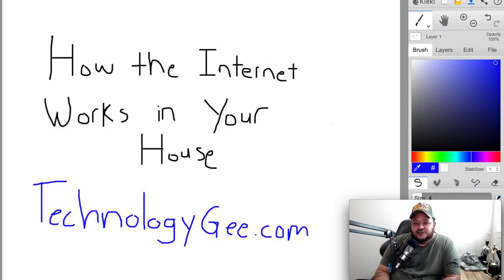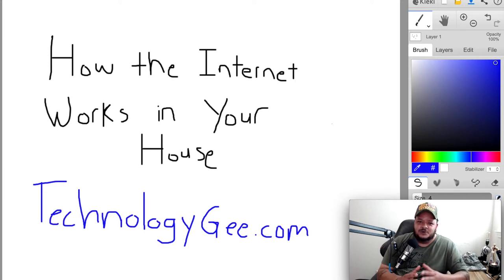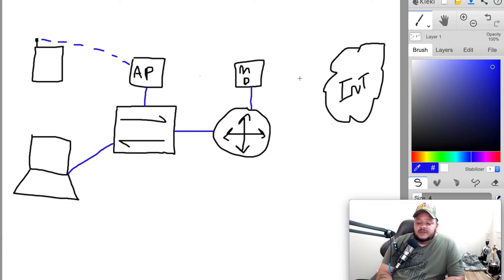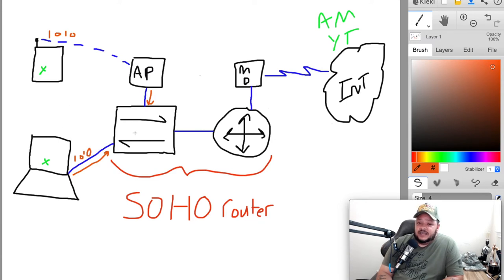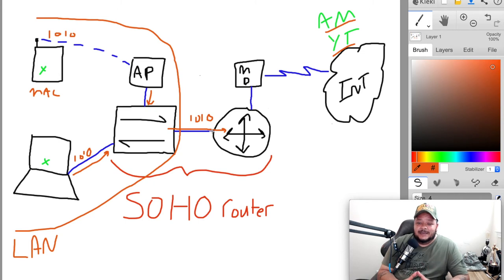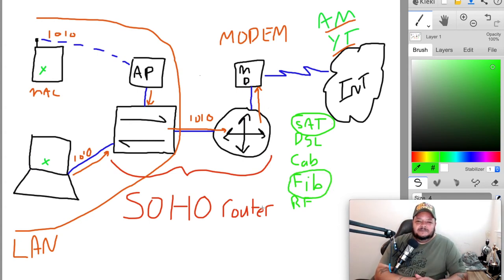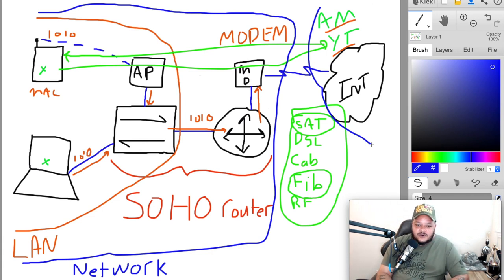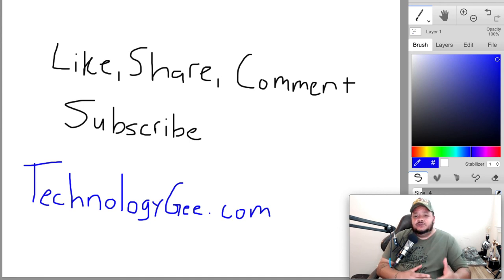How the Internet Works in Your House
Talking about how the wireless access points, switches, routers, & modems work to allow for you to be able to get on the Internet in your house.